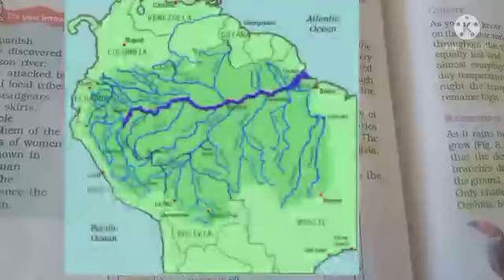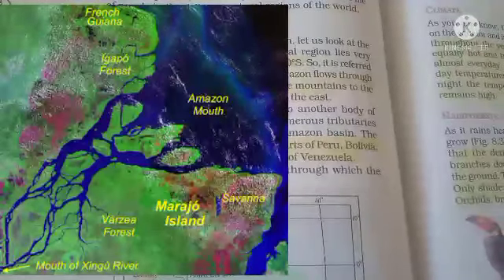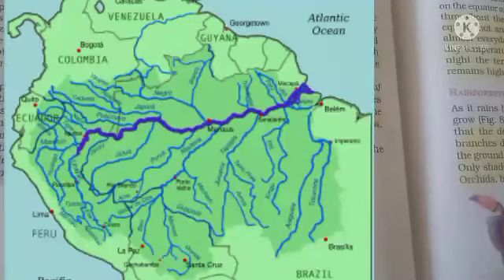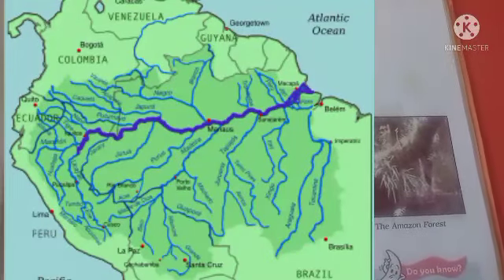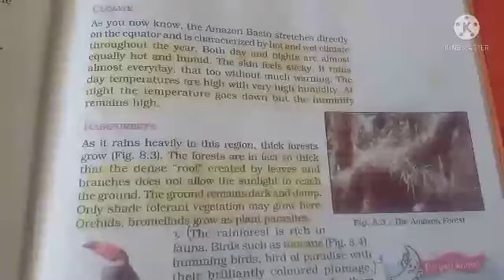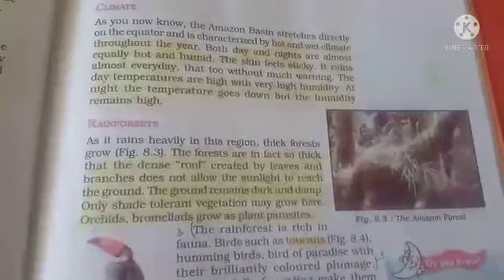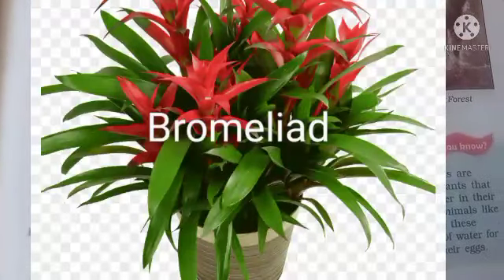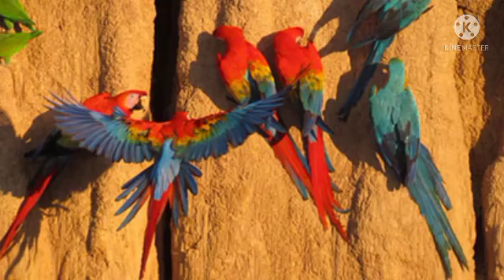G7--Geography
8. Human Environment Interactions
The Tropical and the Subtropical Regions